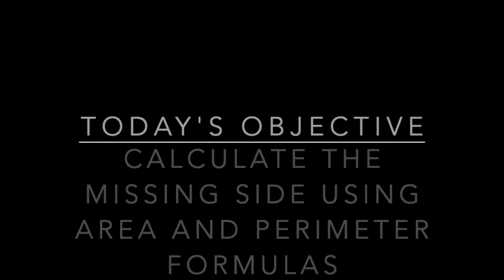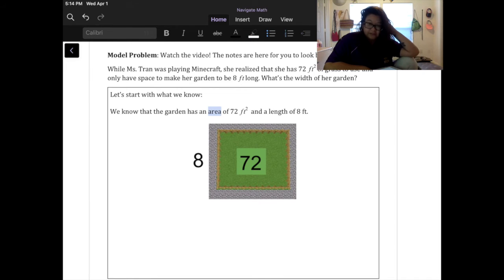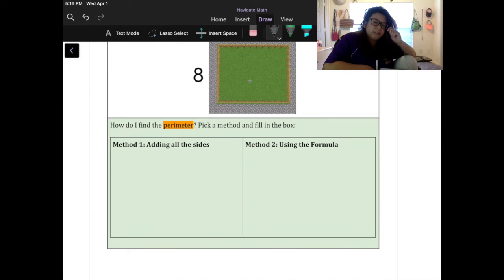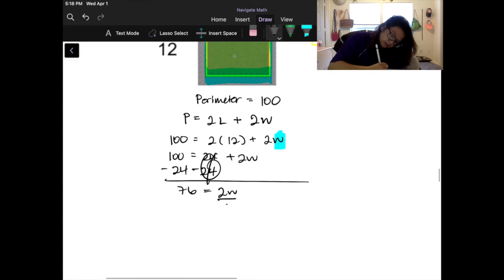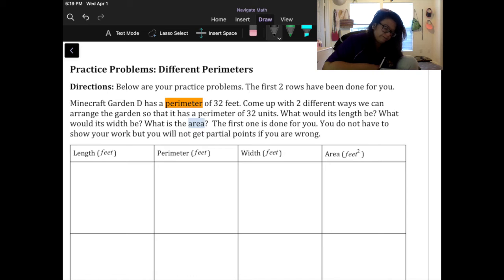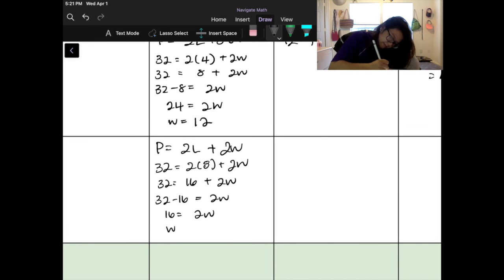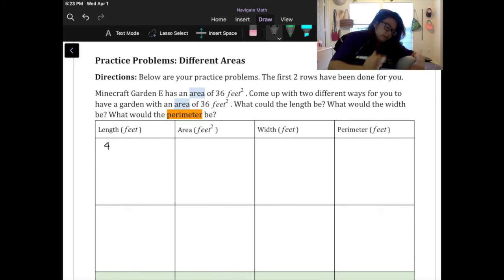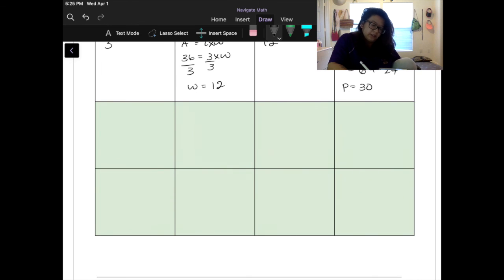4.2 & 4.3 NavMath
In this video, we learn about how to find the missing side length using area and perimeter equations.